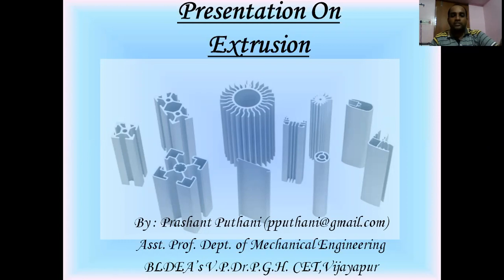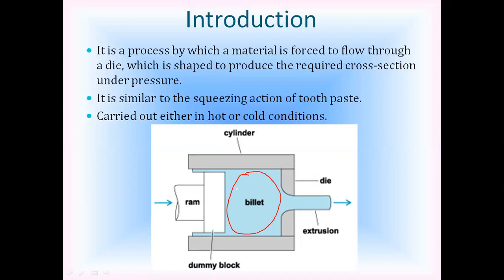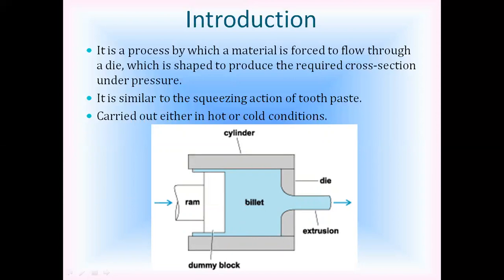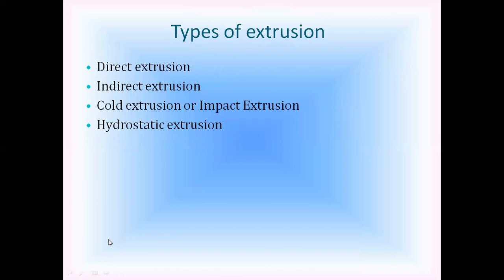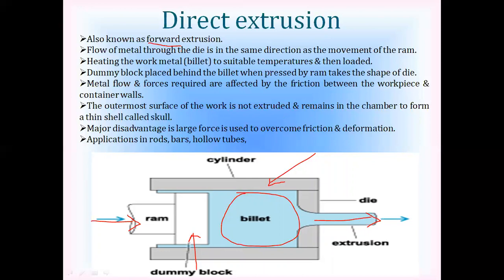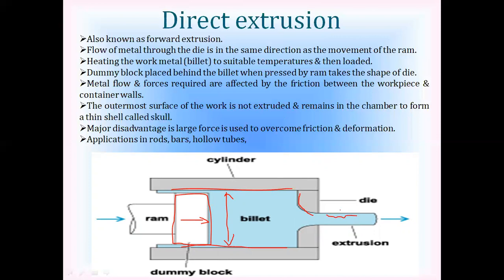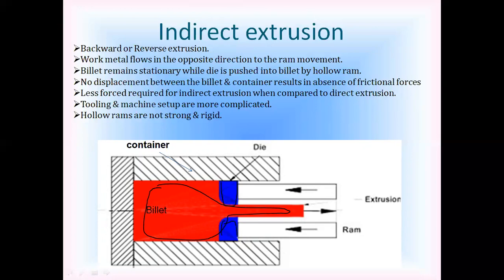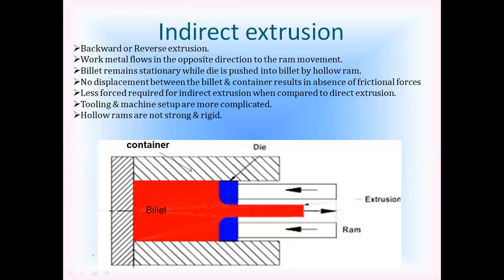Extrusion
This video lecture consists of
1)Introduction to extrusion process
2)Types of extrusion
3)Direct extrusion
4)Indirect  extrusion